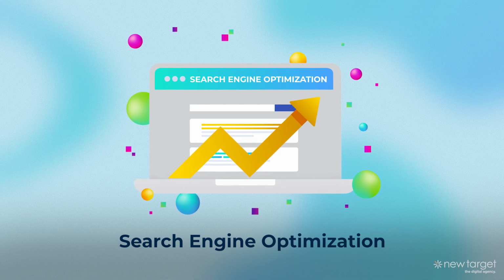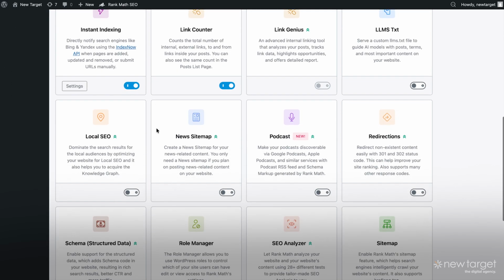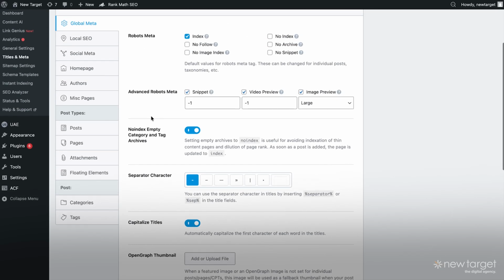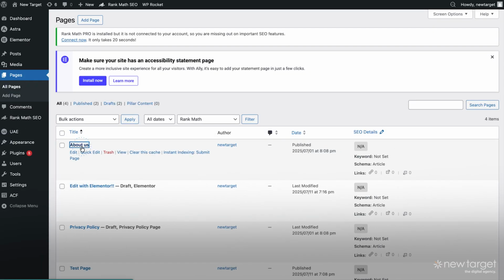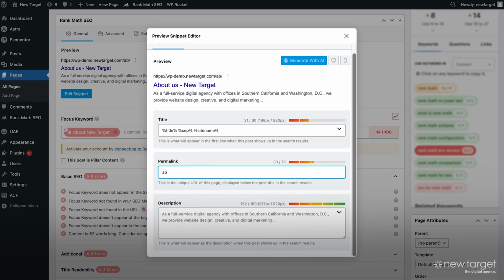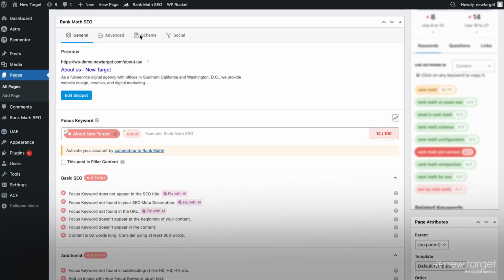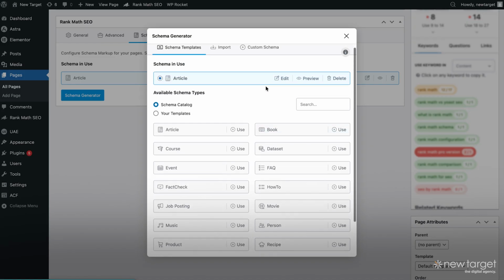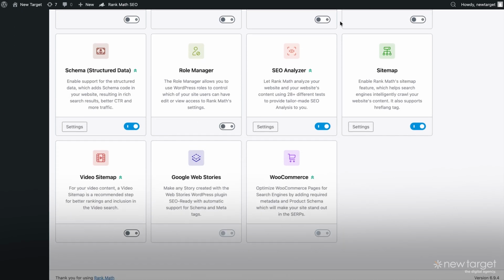Optimize Your WordPress SEO with Rank Math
Want to improve your website’s SEO without getting lost in technical settings? In this quick tutorial, we walk through how to use Rank Math to optimize pages, improve search visibility, manage metadata, and follow SEO best practices directly inside WordPress. Perfect for marketers, content editors, and site managers looking to boost organic performance.

We are New Target. We create marketing strategies and design compelling websites. We are a dynamic web strategy, design, development, hosting, and marketing firm comprised of experienced digital professionals, each dedicated to providing the highest quality service.